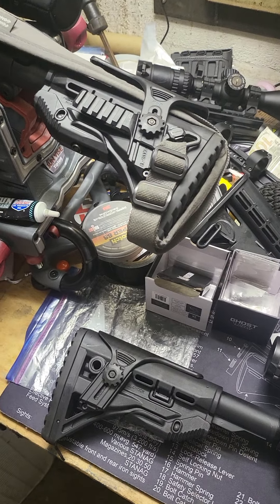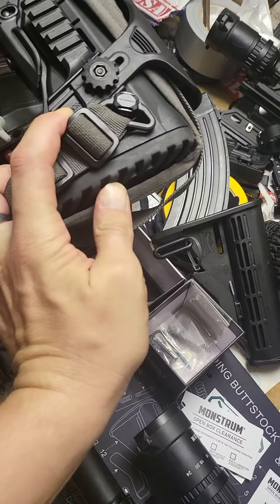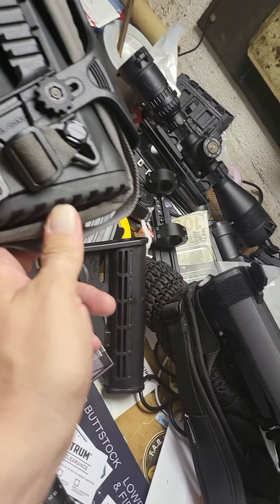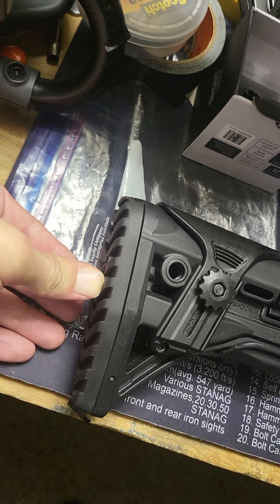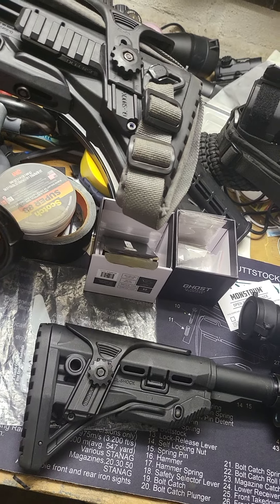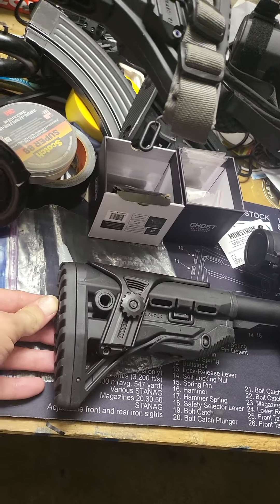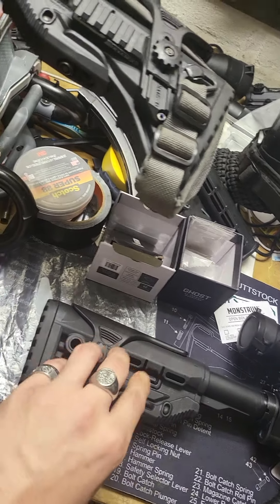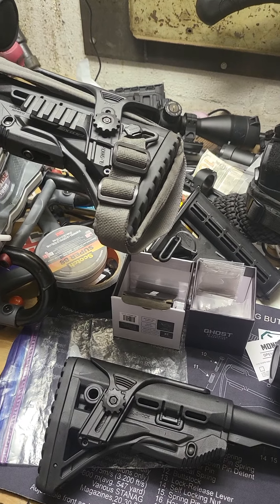‎@fabdefense can we get the rubber formula correct, please! 🙏